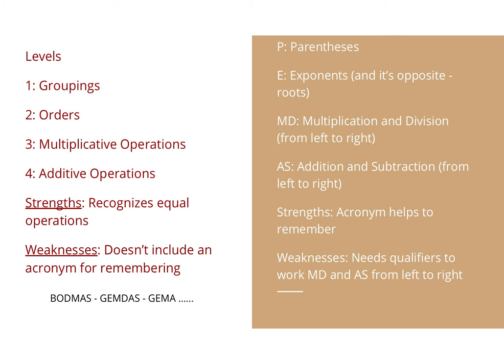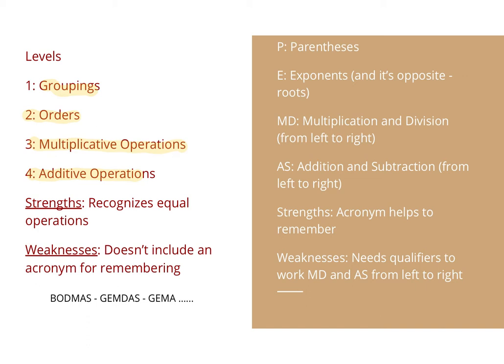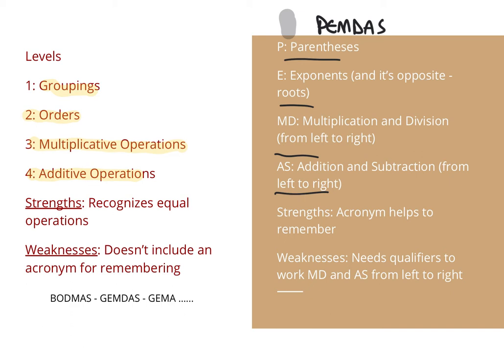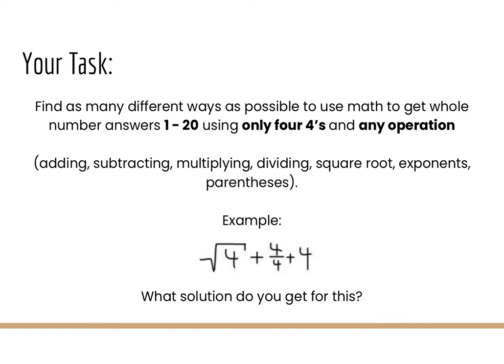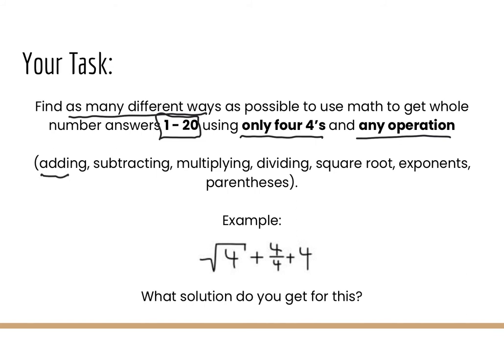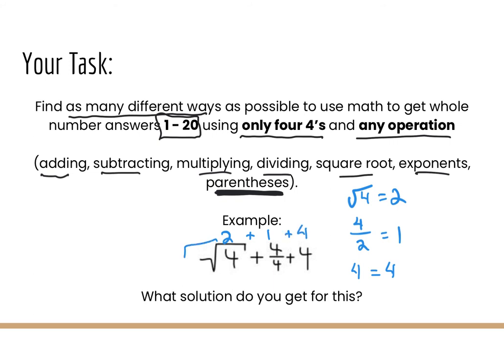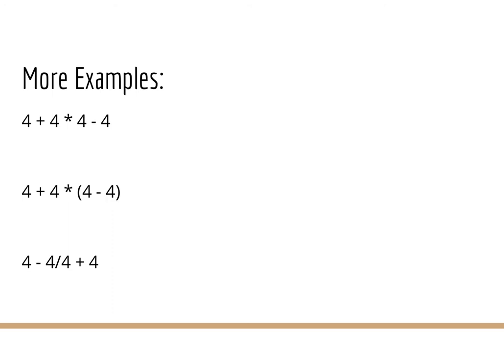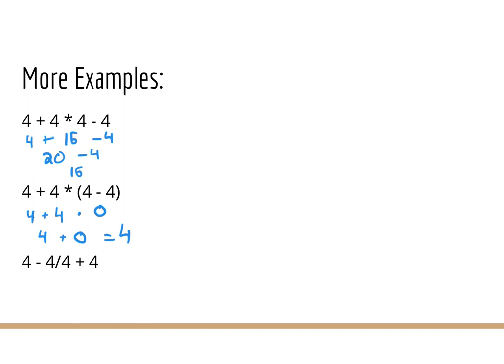0.5 - Four 4's.mp4